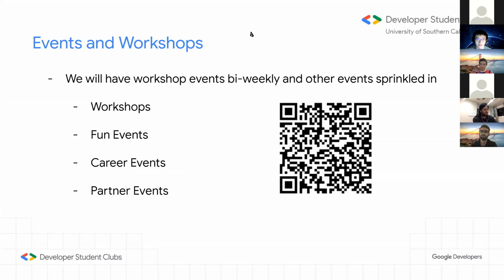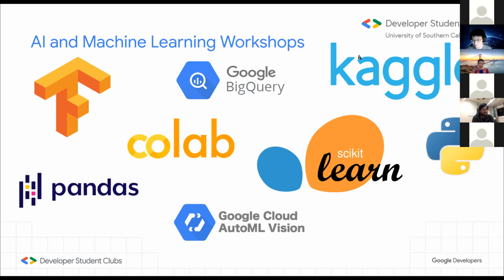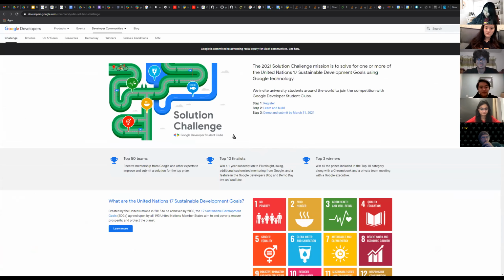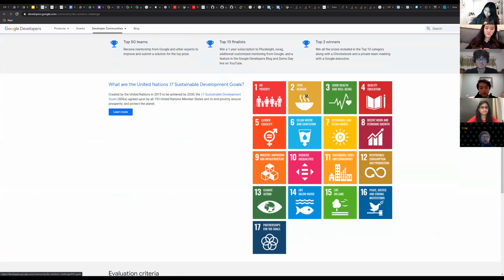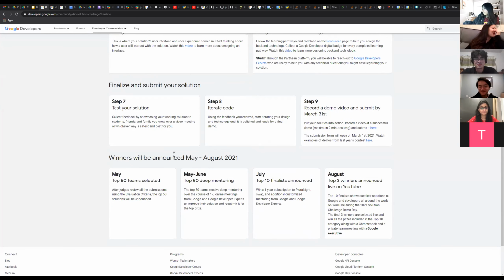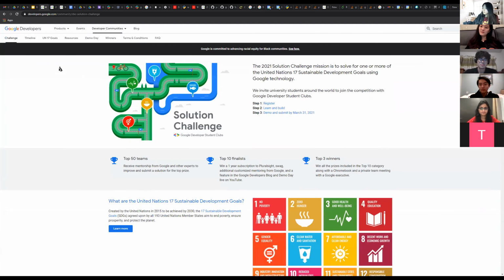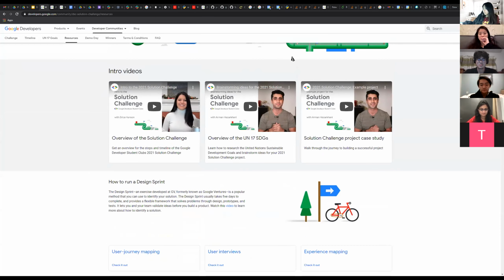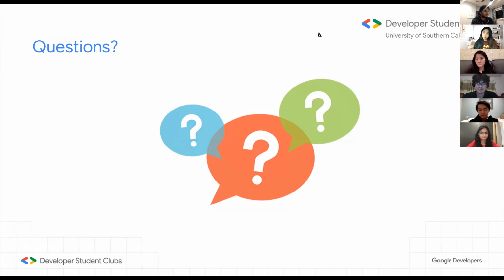USC Developer Student Club Info Session Spring 2021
University of Southern California Developer Student Club Info Session hosted on January 28th, 2021.